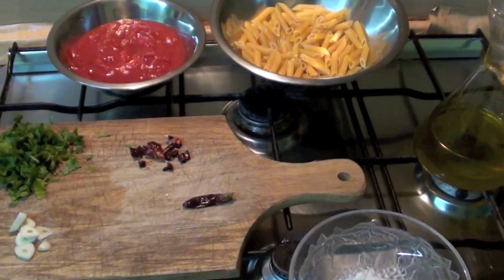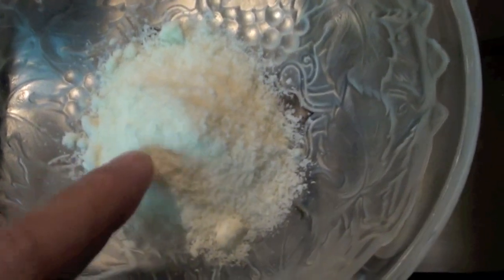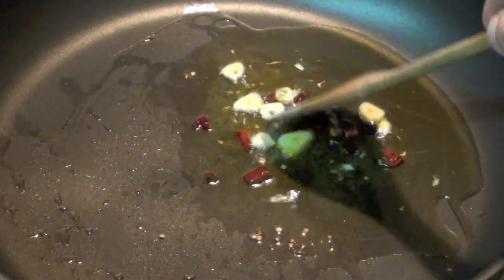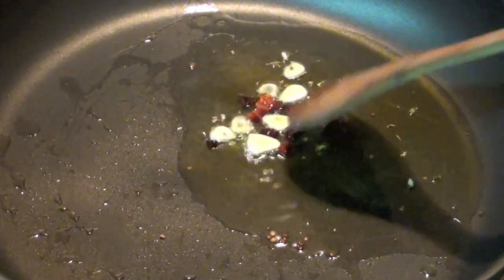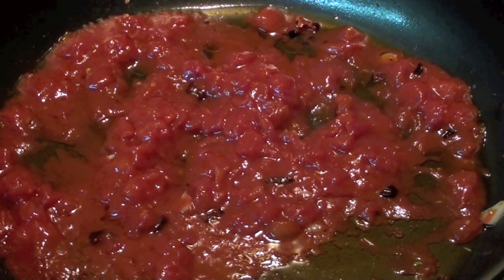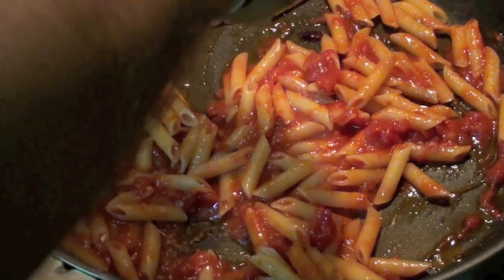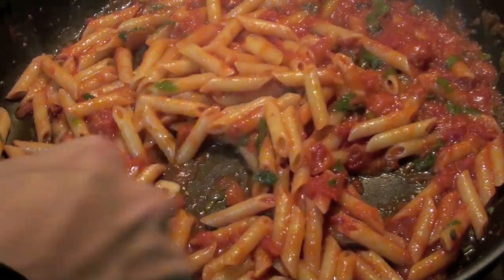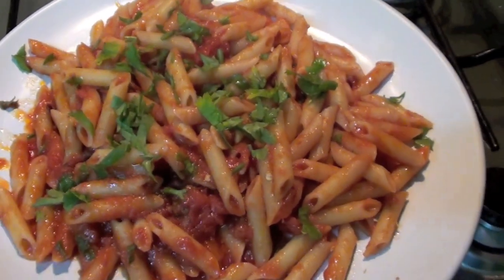Pasta arrabbiata sauce - Pasta Recipe ITALIAN RECIPES